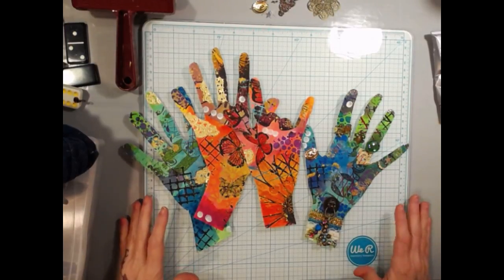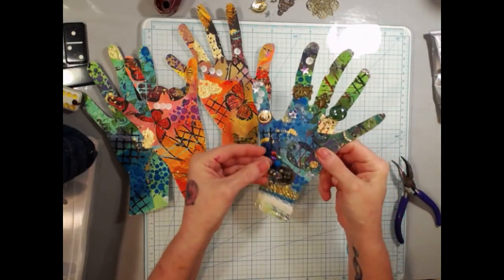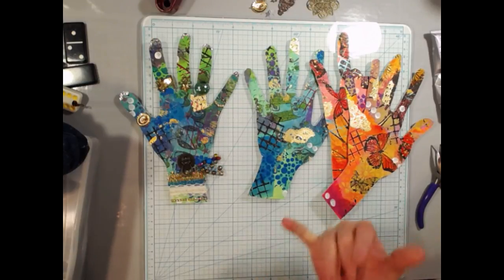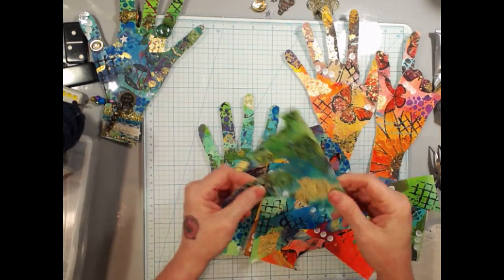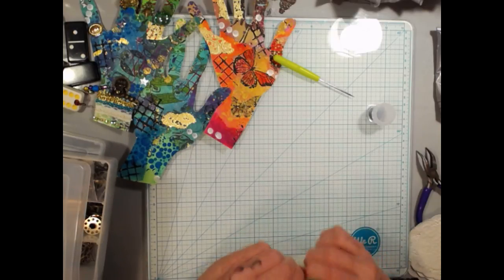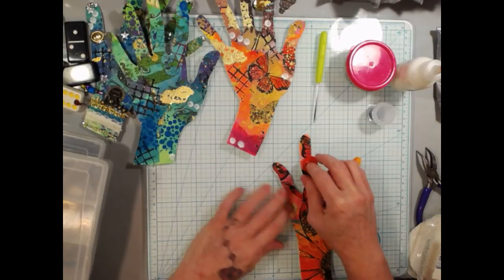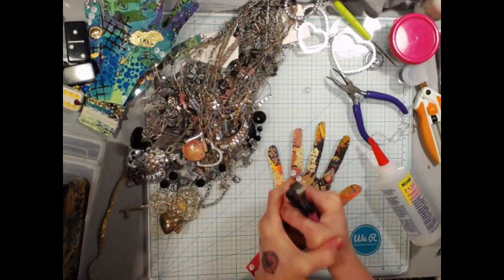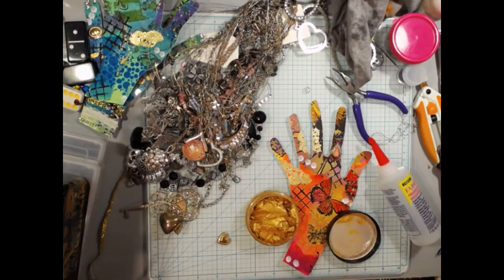Pink Poodle Pack Challenge #6 Friendship Hands!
Peace!